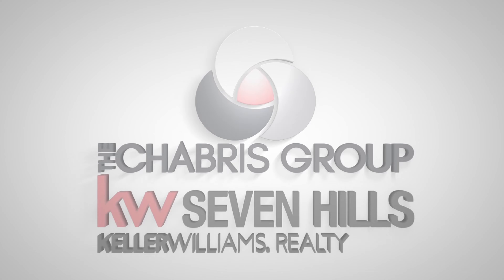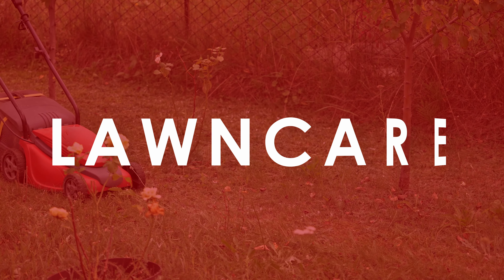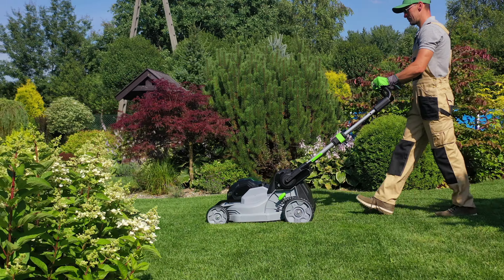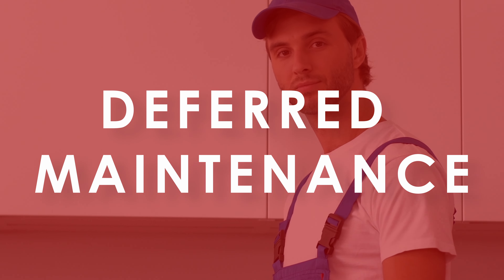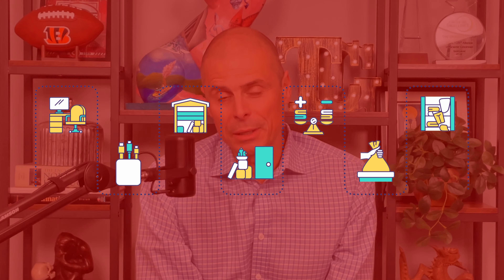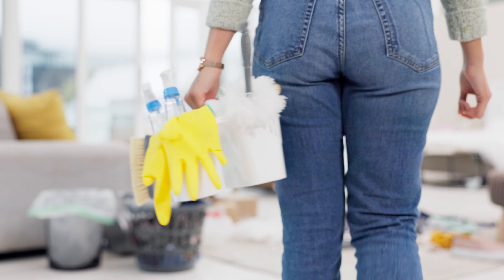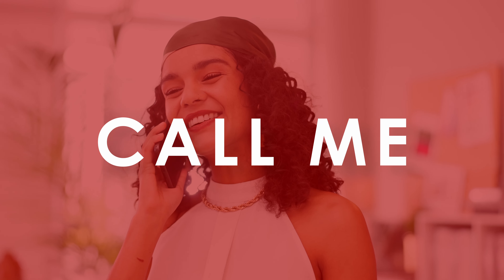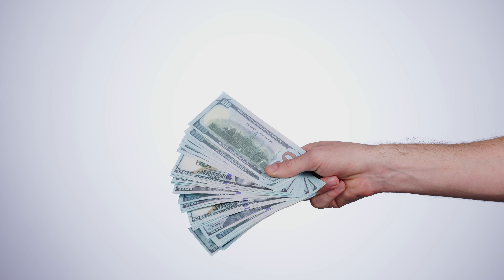Prepare Your Home This Fall for a Successful Spring Sale!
The leaves are starting to change 🍁, Thanksgiving is just around the corner 🦃, and selling your home next Spring might seem like it’s a long way off. But if you’re thinking about listing your home in the Spring, now is the perfect time to start getting ahead of the game! 🌟

In this video, we’re sharing 3️⃣ simple tasks you can complete this Fall to make your Springtime home sale smoother, less stressful, and potentially more profitable! 💰 Whether it’s improving your curb appeal, tackling those small repairs you've been putting off, or getting your paperwork in order, these tips will help you prepare your home for the competitive Spring market.

By taking action now, you'll be able to hit the ground running once the busy real estate season arrives 🏡. You'll have less to worry about, more time to focus on showcasing your home, and the opportunity to make a lasting impression on buyers. Plus, the sooner you start, the better prepared you'll be to maximize your home's value when it's time to sell! 💼

Don’t wait for Spring to start thinking about your home sale. Watch this video to learn the simple steps you can take today to ensure a successful sale tomorrow. 🌸✨

Peter Chabris
The Chabris Group